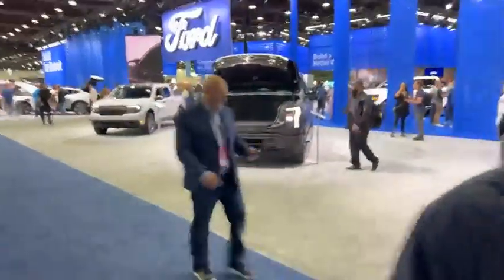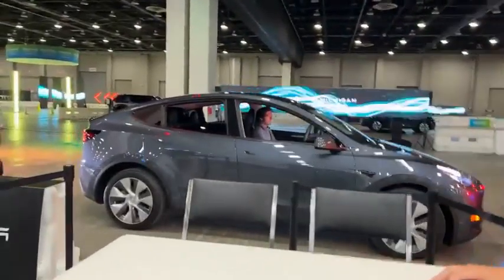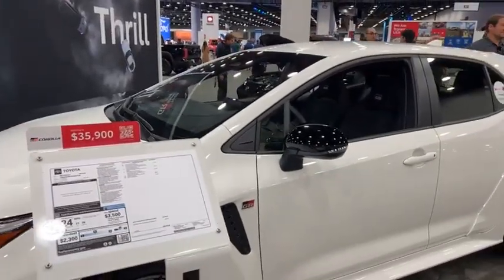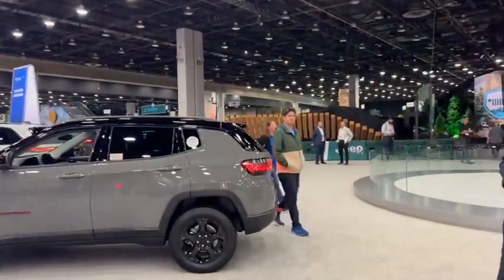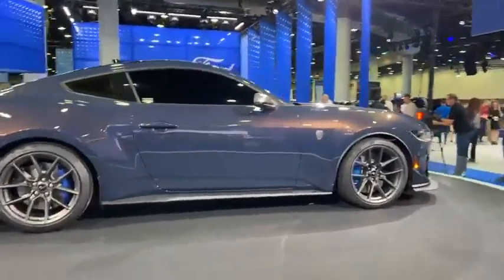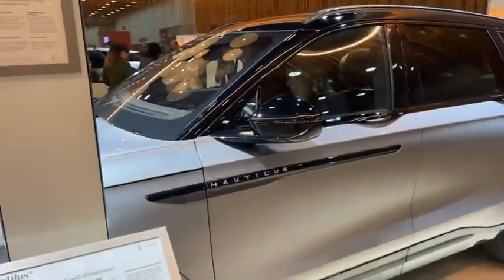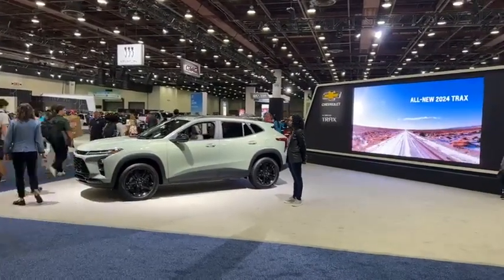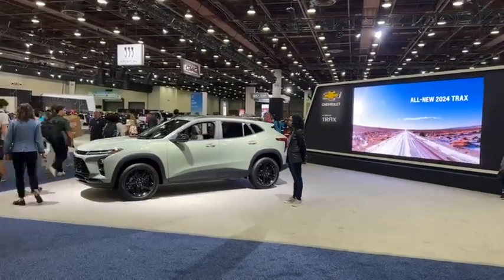Our First look at the Detroit Auto Show 2023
The Detroit Auto Show opens to the public on Saturday, September 16, 2023. Originally recorded live to the MLive facebook page.